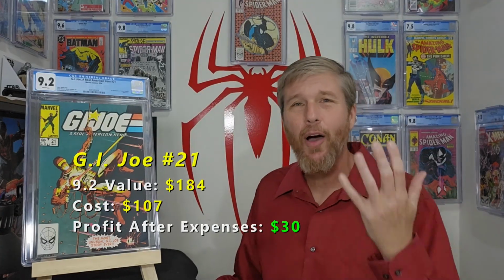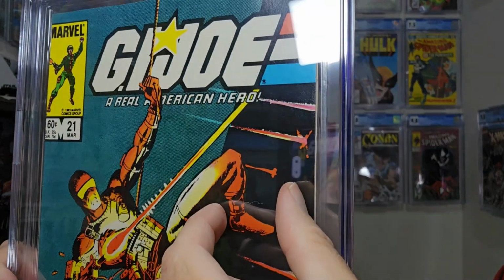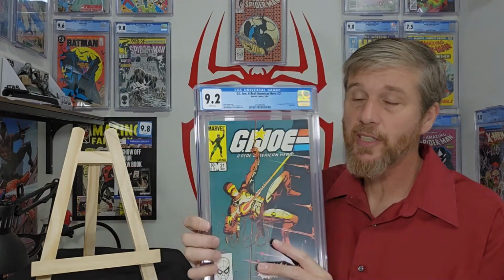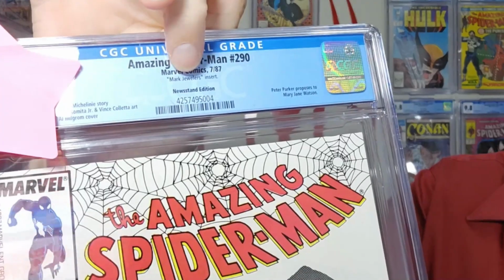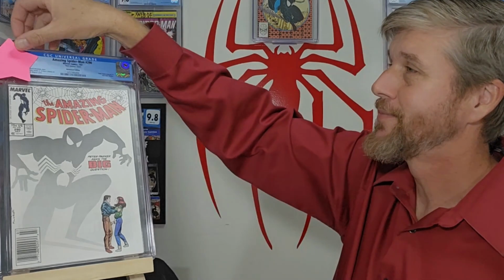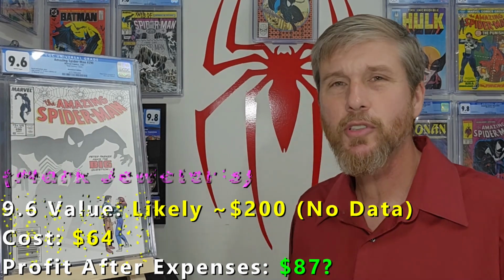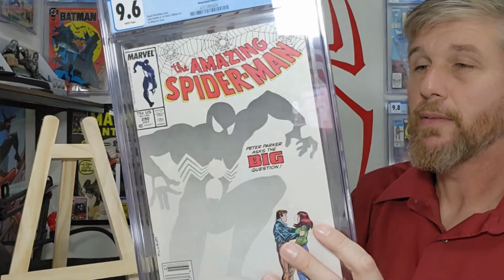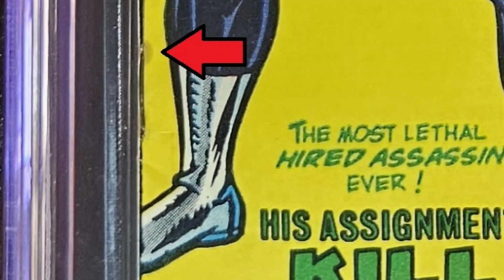The World’s Loosest CGC Grader Graded These Comics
I sometimes sell the books featured on this channel! Here is the link to my shortboxed inventory:

Here is the Amazon link to KaptainMyke's books, which I used to learn how to clean and press comics:
Pressing Basics
Stain Removal/Whitening

Happy collecting!